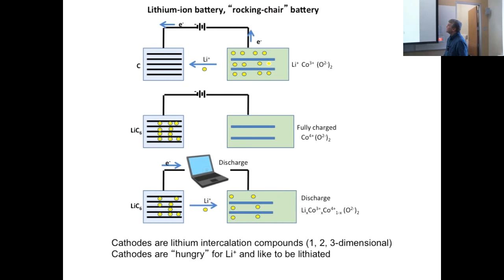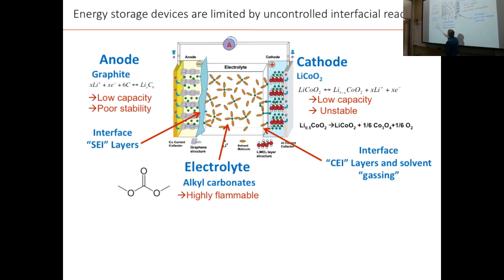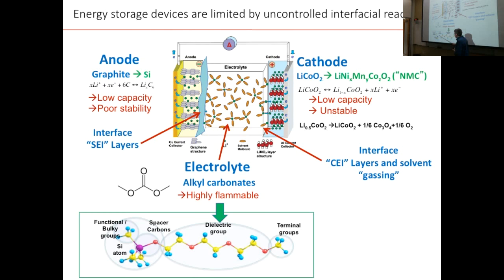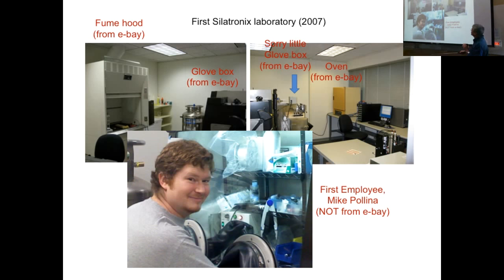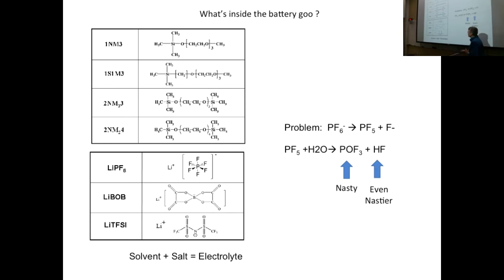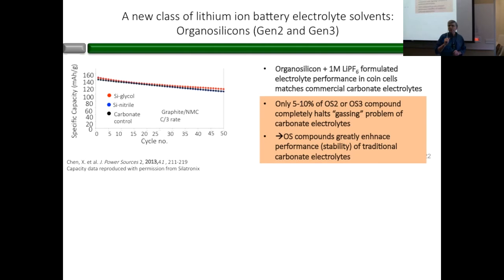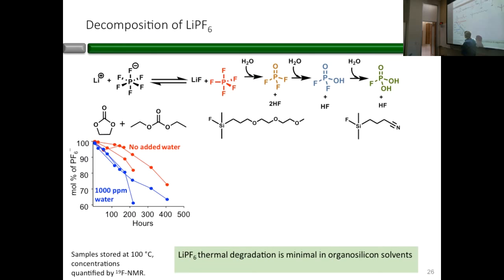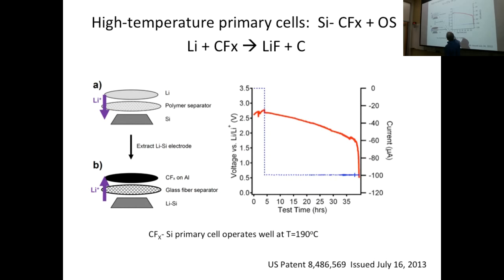Next-Generation Electrolytes for Lithium-Ion Batteries - Hamers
Presentation given as part of the Sustainable Energy Seminar Series at the Wisconsin Energy Institute.